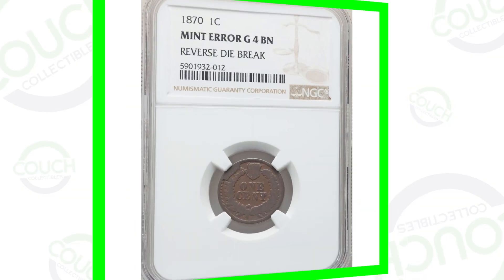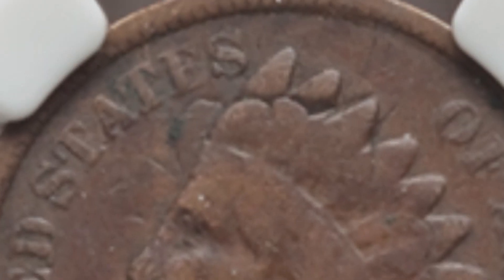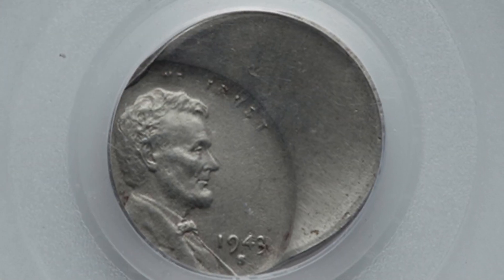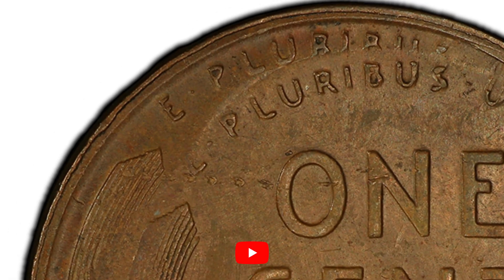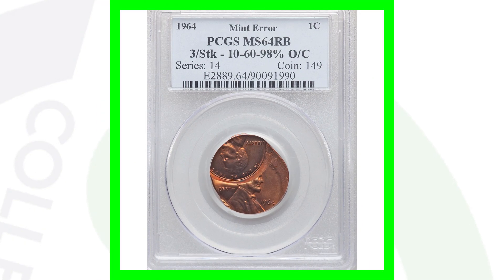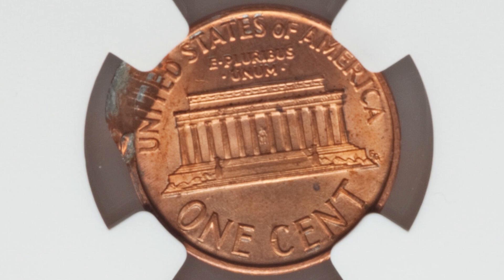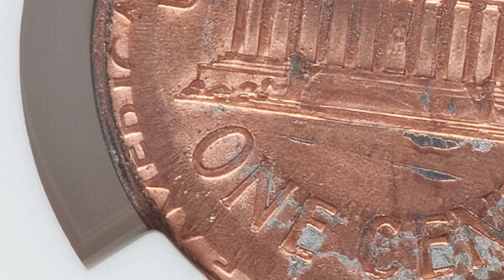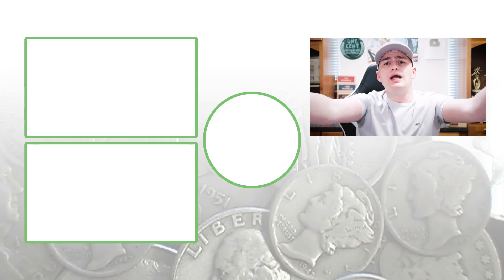15 Rare Coins Recently SOLD at Auction!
15 Rare Coins Recently SOLD at Auction! We review coins that are valuable because they are mint error coins. Feel free to view our other coin videos here on YouTube.